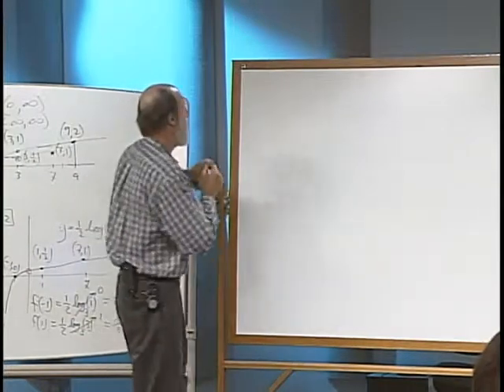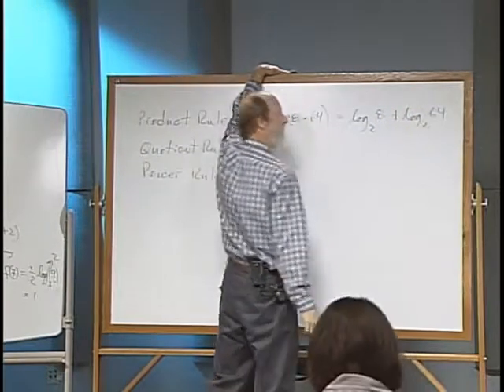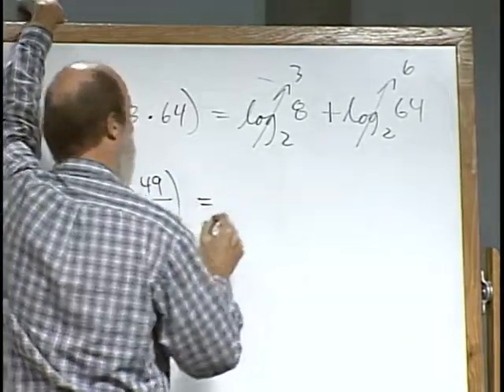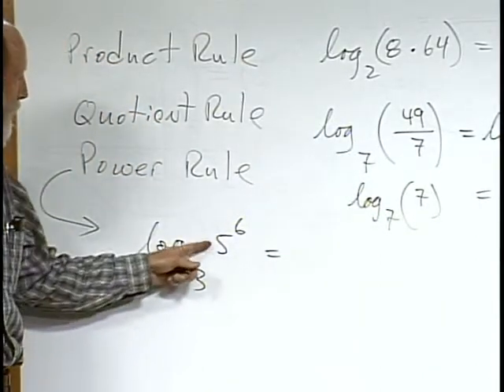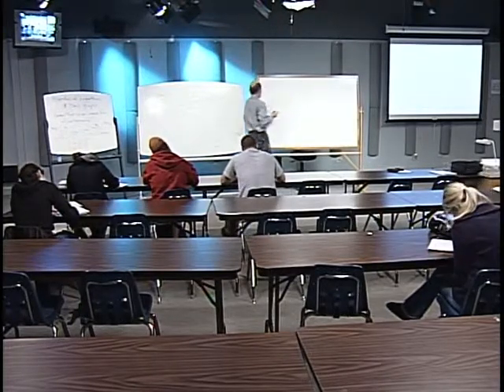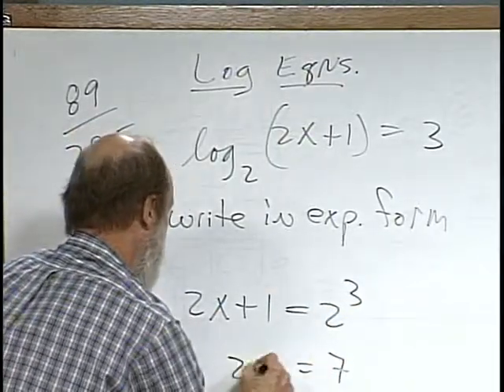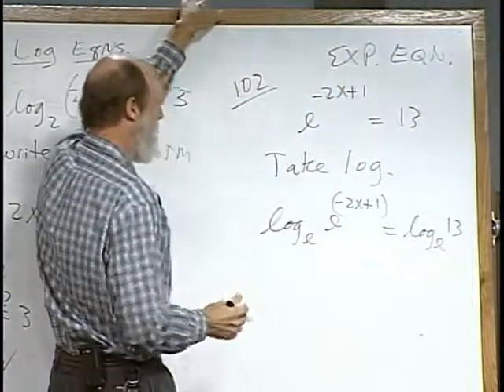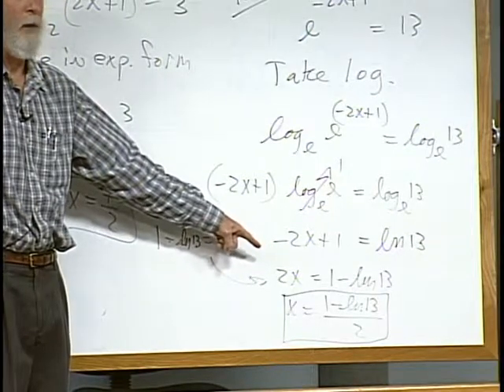Math 111 - Section 5.4 / 5.5 - Part 3